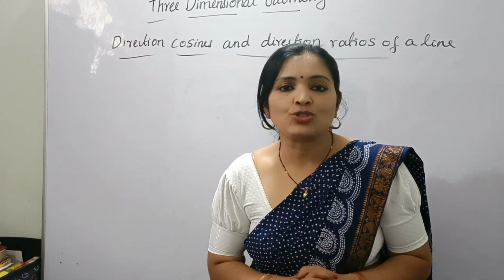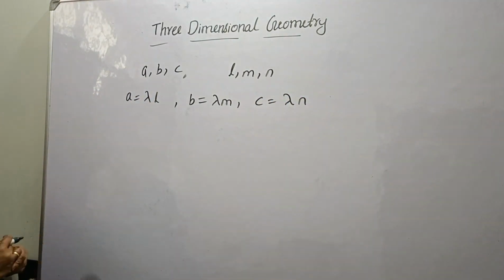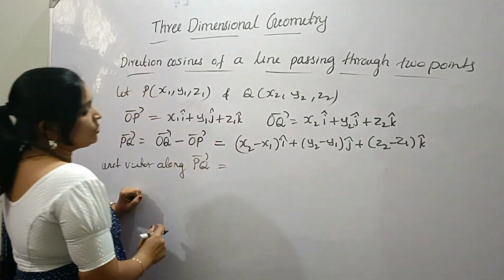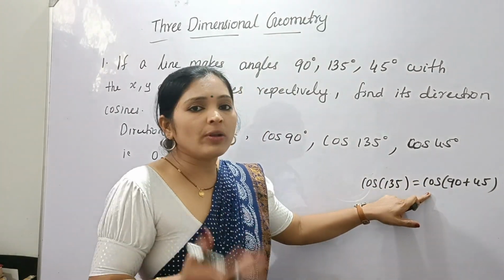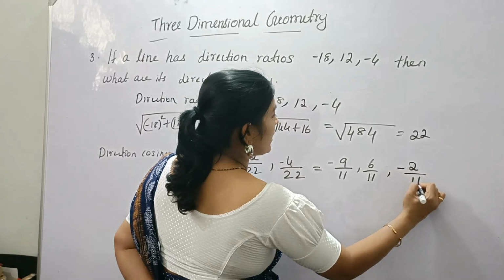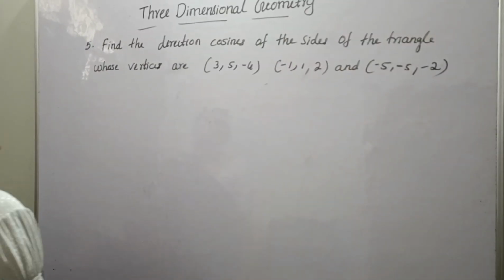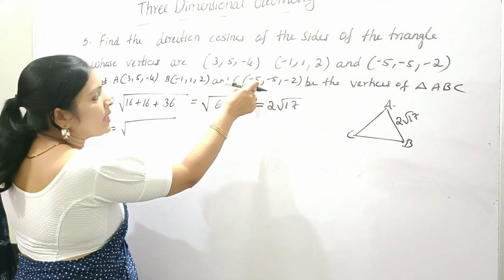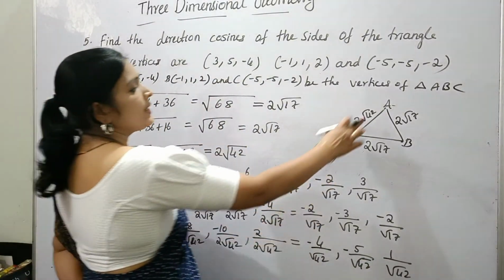Class 12 Mathematics Chapter 11 Three Dimensional Geometry # Part 1 # Exercise 11.1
Direction cosines of a line